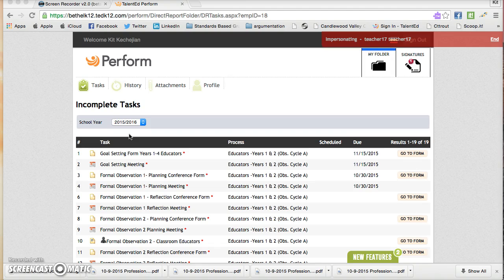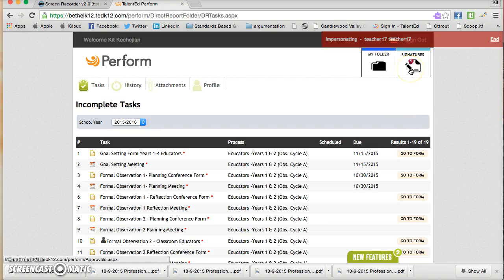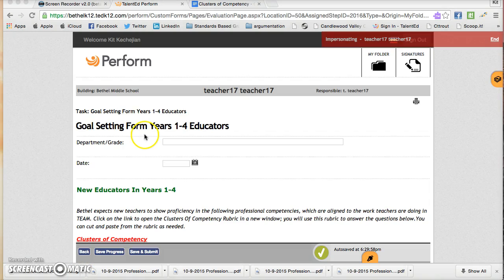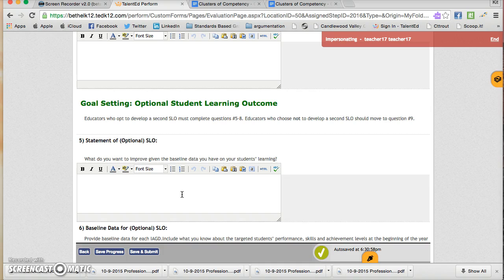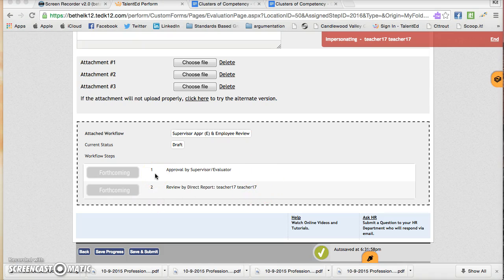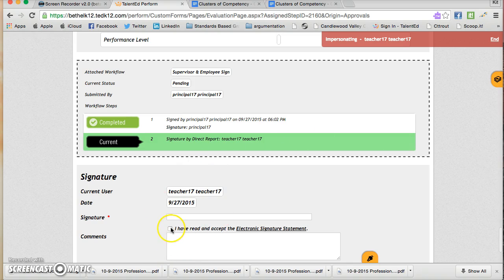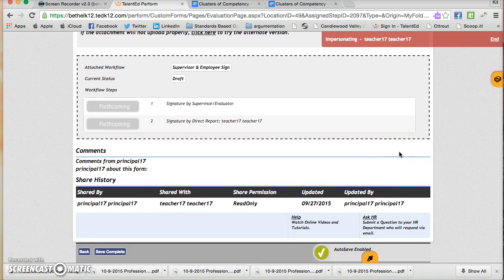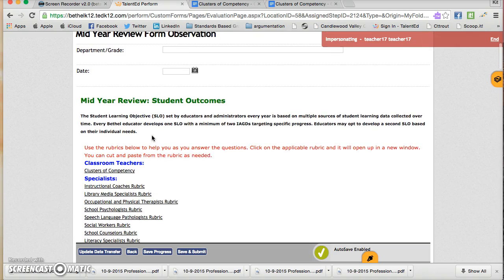Talent Ed Training Video - Bethel Ct